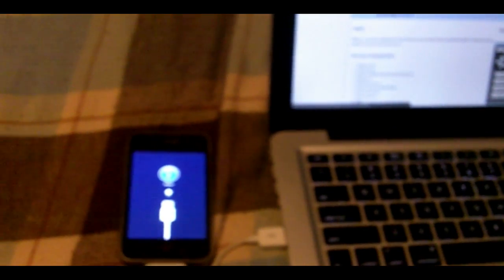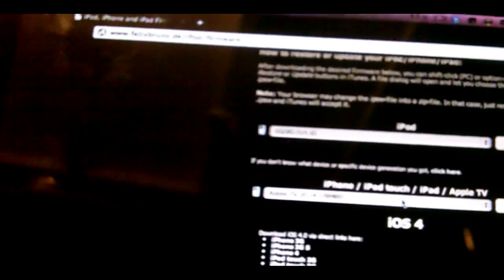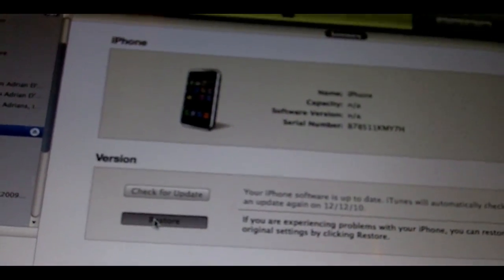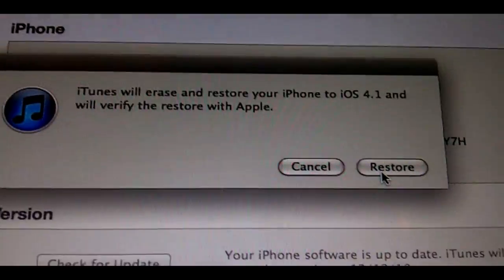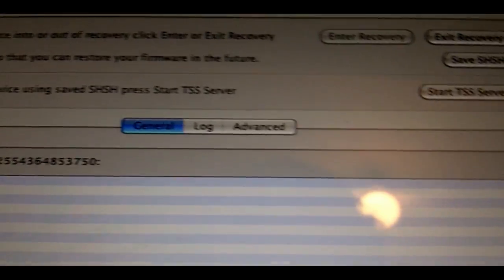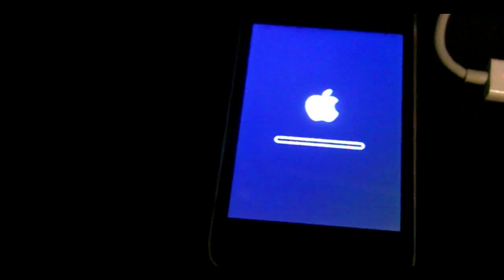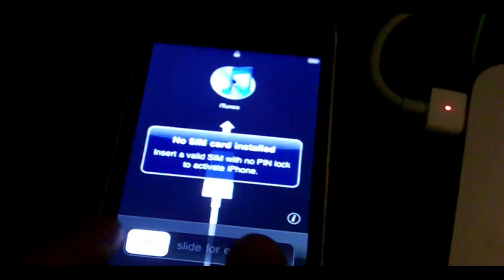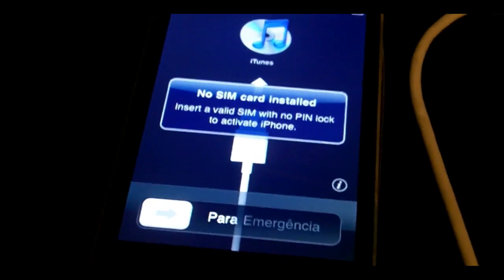Downgrade iPhone 5/4S/4/3G/3Gs 6.0/5.1.1/5.1/5.0 (6.15.00) - iTunes Error (1015)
This Videos shows how to Restore/Downgrade the iPhone, iPod Touch and iPad